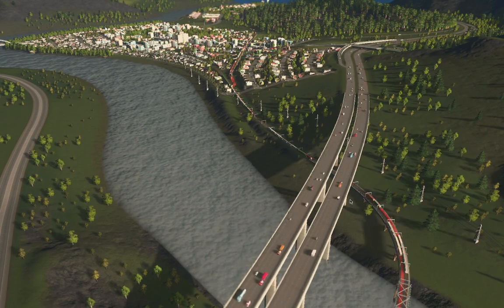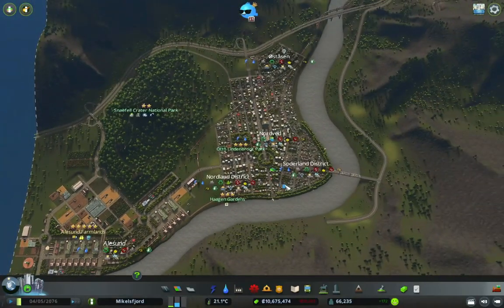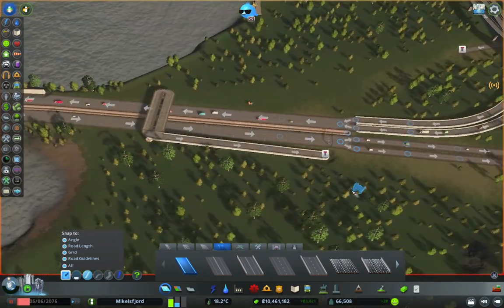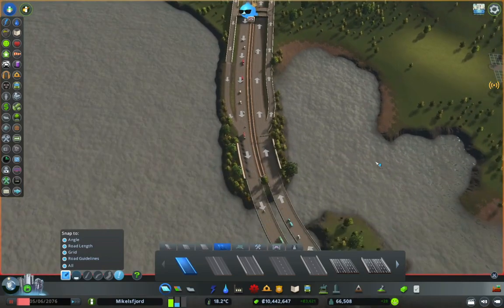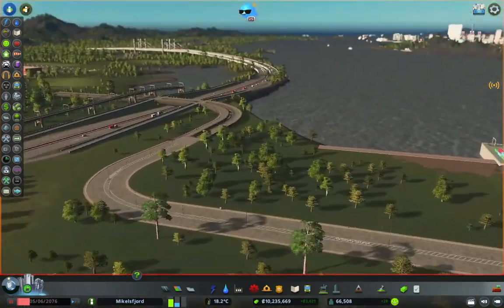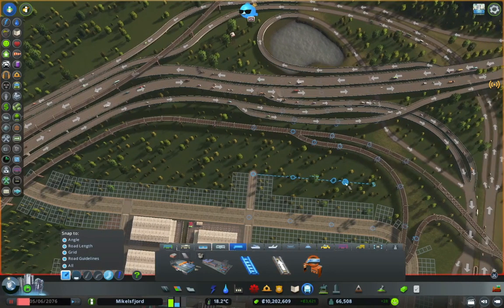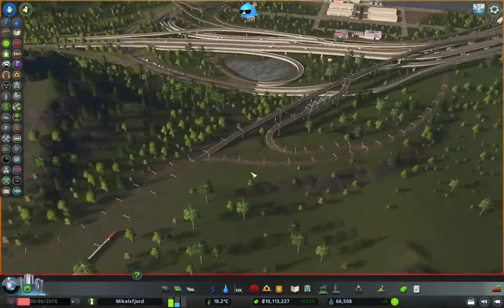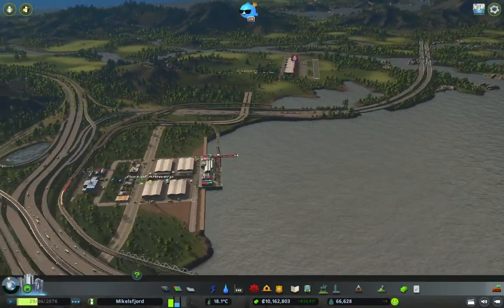Trains Get New Export Options | Vanilla Cities Skylines | Mikelsfjord Ep. 05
Our region's 47 million trains need more export capacity!

In the last episode we untangled massive train traffic that had our rails gridlocked all the way down the lines. But we’ve still got a bottleneck north of the ore mine, Heavy Metals.

Plus, our seaport and cargo airport are both running at max capacity. This just won’t do for an industrial powerhouse like Mikesfjord. If we want to grow, we need new export facilities.

In this episode we’ll be setting up a new rail port, external train terminal, and laying the groundwork for a new cargo airport.

But first, let’s double track the northern line where passenger and freight trains are competing for space...

*** Map ***
Lönnebay Universal (Steam Workshop):

***Music***
Thank you to the following artists for use of their beats:
* Verve - A-GROUP
* Circle of Ours - Justnormal
* Skipping Rocks - Justnormal
* Floweret - Dusty Decks
* Freaknik - Xavy Rusan
* House Hunt - Dylan Sitts
* Llama Drama - Jobii
* Pho Kit - Jobii
* Rare Rocks that Look Like David Letterman - Jobii
* Patio - Martin Landstrom
* Shanghai Dreams - Arc de Soleil
* Too Slow of a Drive - Arc de Soleil
* Shoes Off - Guustavv
* Startup - Auxjack
* We had Ramen - Smartface
* Wooden Smile - Ziv Moran

*** Chapters ***
Intro & Separating Lines - 0:00
Norwegian Lessons - 4:30
Adjusting Train Lines - 7:10
A New Cargo Airport - 9:40
Adding a Crucial Highway Connection - 13:00
Laying Down a New Cargo Rail Port - 20:55
Extending Main Train Line - 23:00
Warehousin' - 25:30
A New External Rail Yard - 32:55
Serious Grading - 37:05
Rail Acrobatics - 39:30
Power, Water, and Final Touches - 42:43
A Fiery City Tour - 46:54